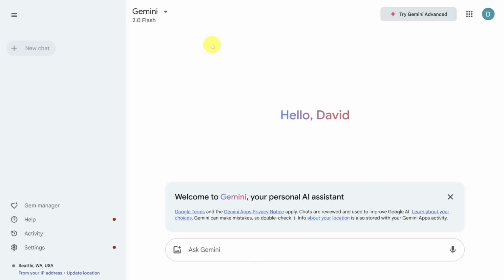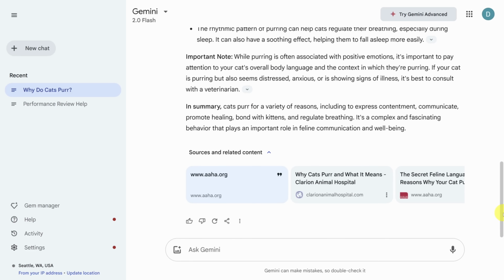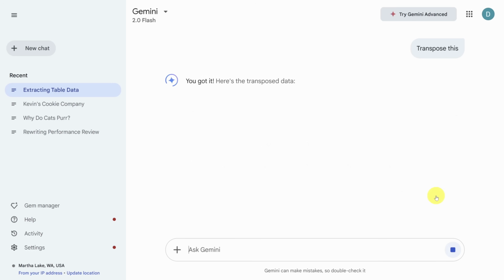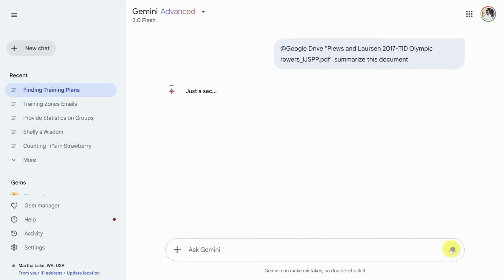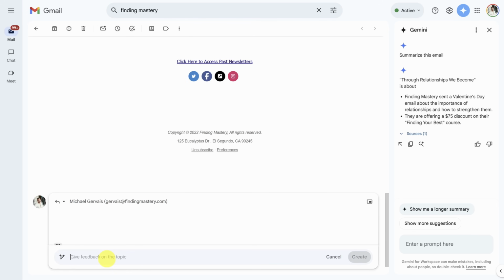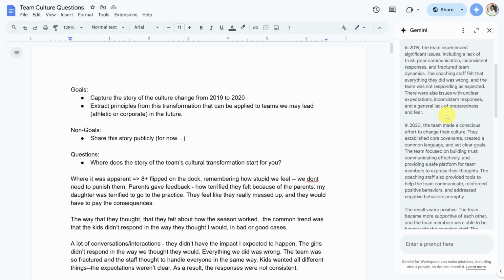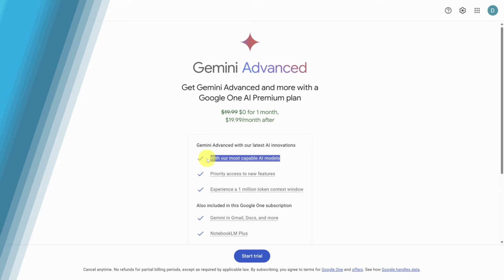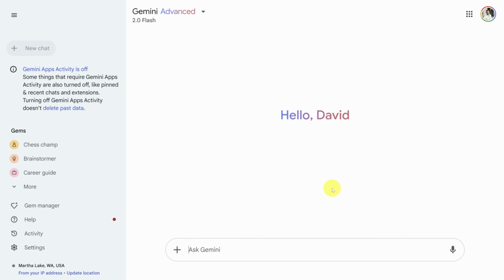Google Gemini: PRO Tutorial for Beginners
This Google Gemini tutorial takes you through everything you need to know to get started with Google’s AI powerhouse in 2025!

Here’s what you’ll learn:

First, we’ll break down what Google Gemini is, how it compares to other AI models, and what makes it unique.

Next, we’ll explore key use cases, including rewriting text, answering quick questions, and fact-checking responses with sources.

Then, you’ll see how Gemini can generate creative stories and illustrations, extract data from images, and manage chat history.

Afterward, we’ll highlight Gemini’s standout strengths, like advanced Gmail search, AI-powered email organization, and automated to-do lists.

We’ll also cover Gemini’s limitations, including its struggles with Google Drive searches, document interactivity, and calendar scheduling.

Then, you’ll get an inside look at how Gemini works across Google apps like YouTube, Gmail, Drive, and Docs to enhance productivity.

Finally, we’ll explore Gemini’s paid features, including Flash Experimental Thinking, Flash Deep Research, and Flash Pro for coding and logic tasks.

By the end, you’ll know exactly how to use Google Gemini to boost your workflow and productivity.

⌚ TIMESTAMPS
00:00 - What's Google Gemini?
00:40 - Tutorial Starts
01:50 - #1: A Better Annual Review
03:44 - #2: Seek Knowledge
05:15 - #3: Create Images
06:50 - #4: Turn Pictures Into Data
07:44 - Gemini Extensions
08:30 - #5 - Better Gmail Search
10:15 - #6 - Drive Document Summaries
11:02 - #7 - Calendar Cock-up
12:15 - #8 - YouTube Summaries
12:50 - Gemini in Gmail
15:23 - Gemini in Drive
17:14 - Gemini in Docs
19:09 - Gemini Model Overview
21:02 - Gemini Advanced
21:34 - Deep Research
23:31 - Make Your Chats Private
24:27 - Is Gemini For You?